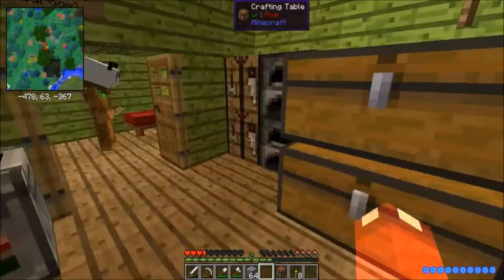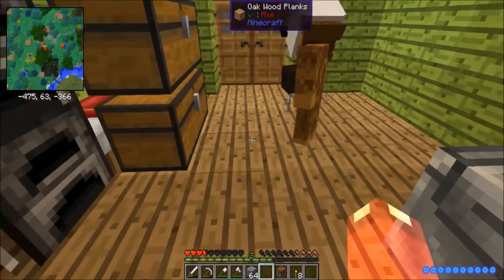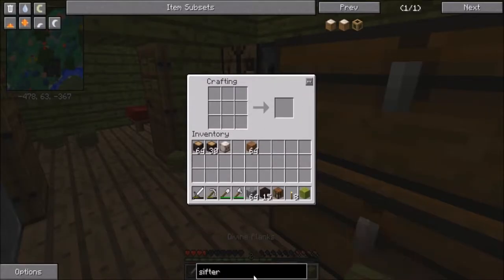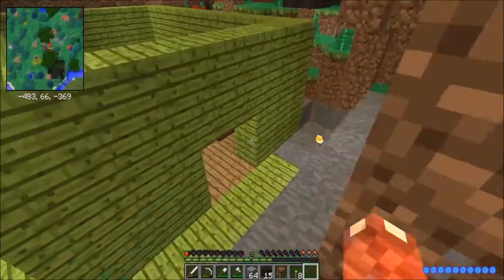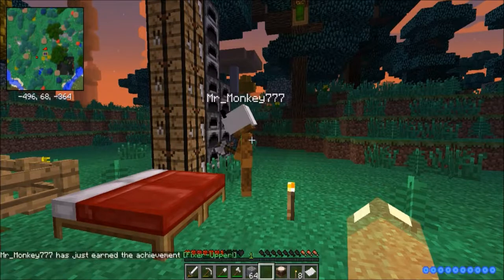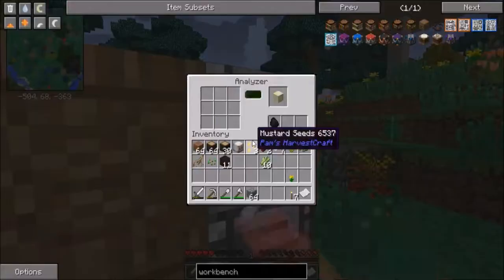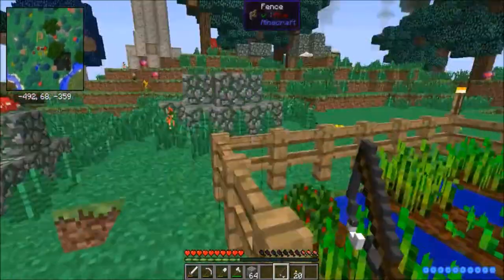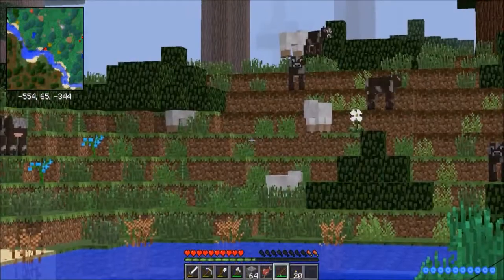House Moving Team! | The EPIC Minecraft Challenge [7] (w/Mr Monkey)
Helllooo evverrryybodyyy and this video is Episode 7 on the Crundee Craft (Crainer and Sundee) modpack for our series called 'The EPIC Minecraft Challenge' ,with Mr Monkey, where we get all the achievements in this awesome modpack . We are the moving house team!